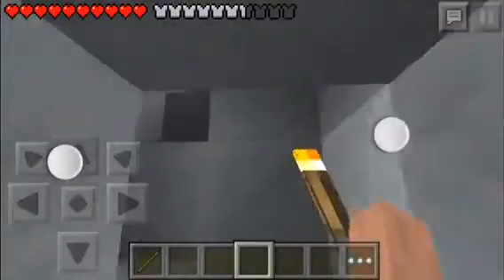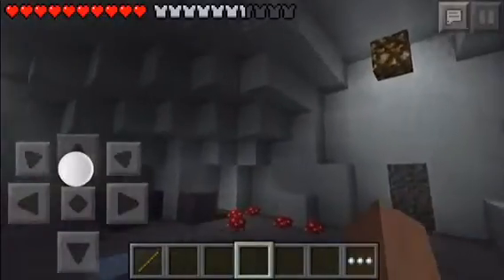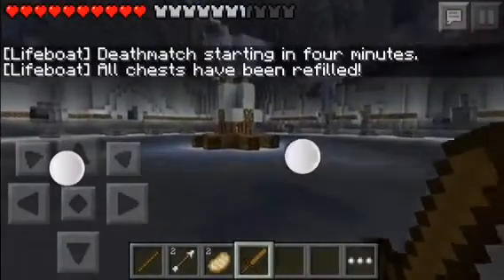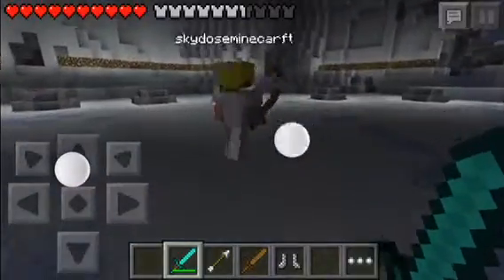MCPE Hunger Games Episode 3 Secret Room